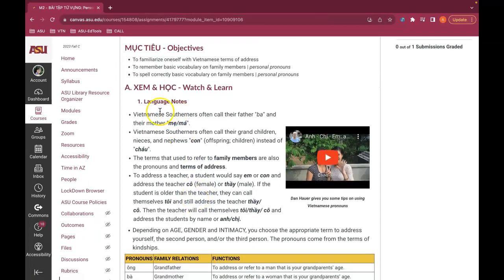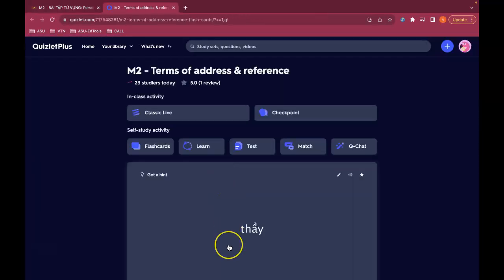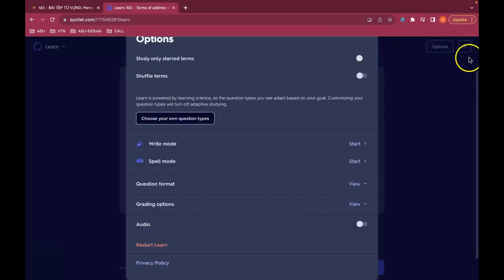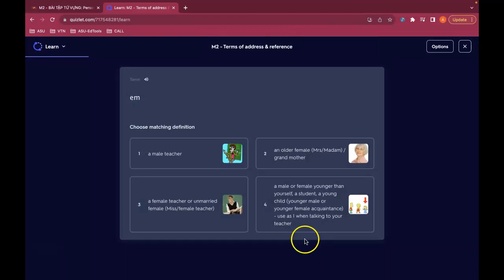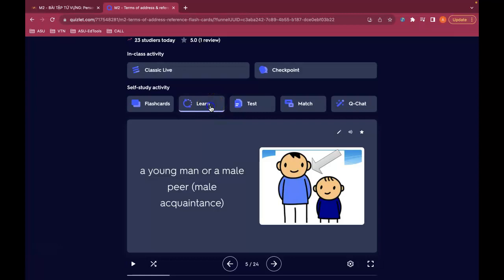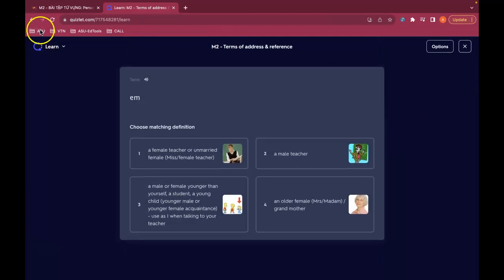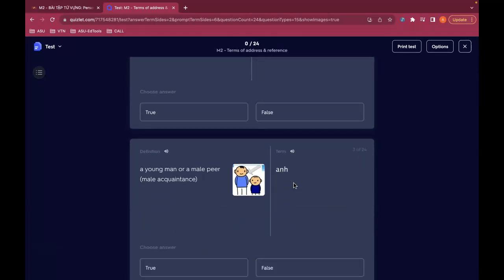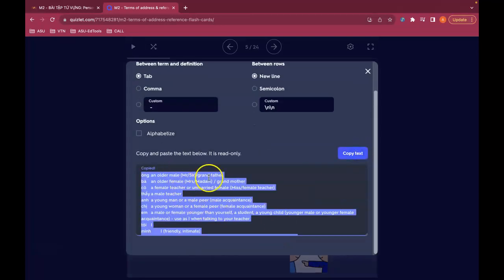How to Complete Vocab Tasks